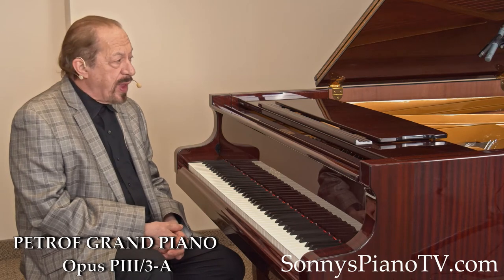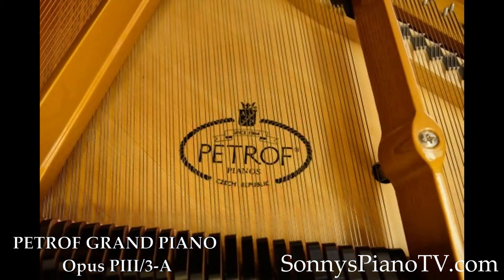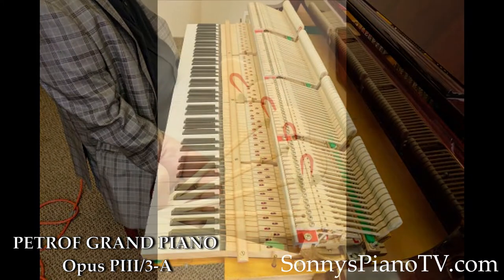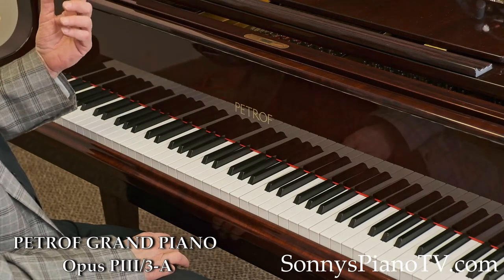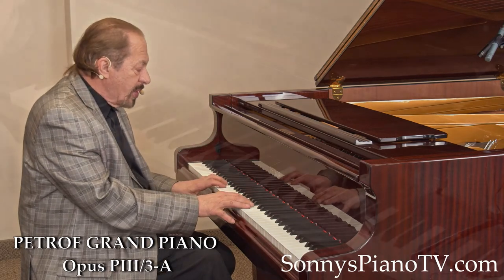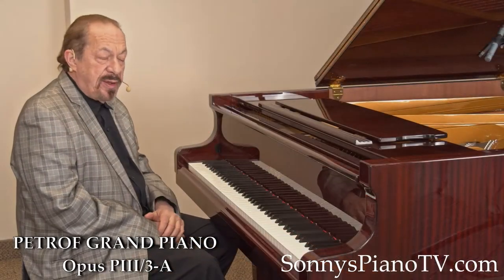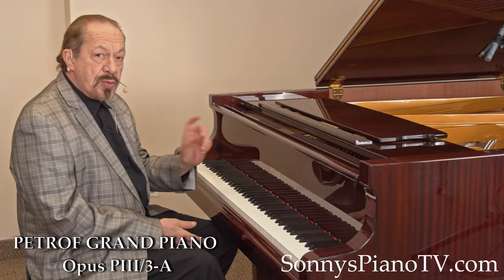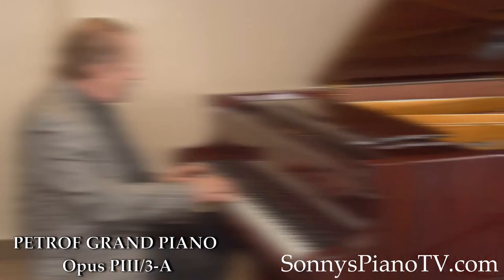PETROF GRAND PIANO "OPUS" MODEL P III/3-A, 6'3 2001 POLISHED MAHOGANY GLOSS $13,950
Magnificent Petrof Grand Piano "OPUS" MODEL P III/3-A, 6'3 2001" 6'3" Beautiful Polished Mahogany Gloss, very little playing time. One previous owner was a Doctor, served primarily as a furniture piece in Long Island Mansion. Petrof pianos are made in Czechoslovakia and are considered a high end European hand crafted piano. They use Renner action parts and are known for their rich, rounded tonal quality and smooth actions.  Nationwide Shipping, Warranty, Free after delivery tuning. Questions?